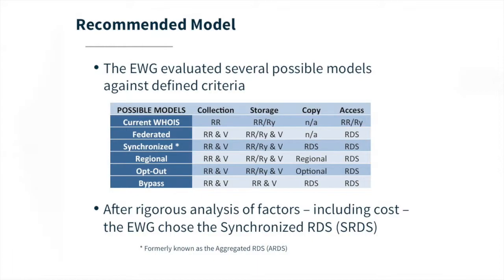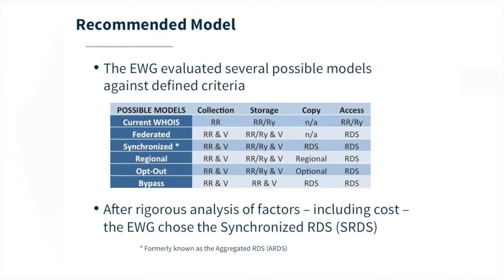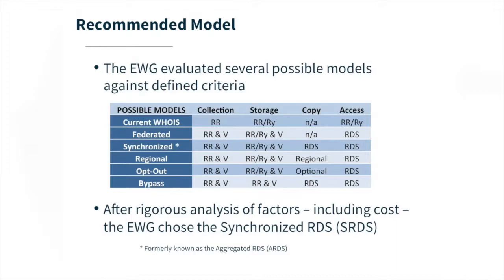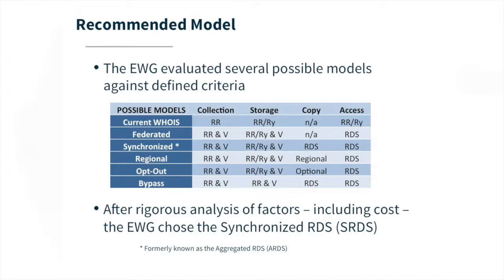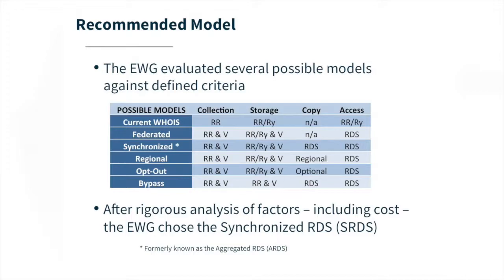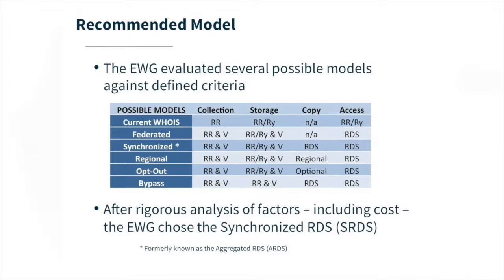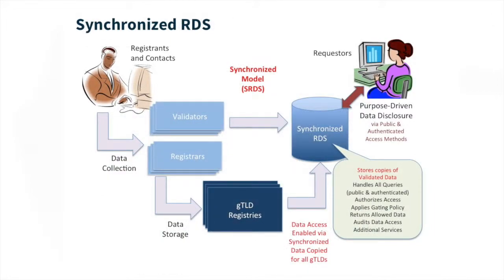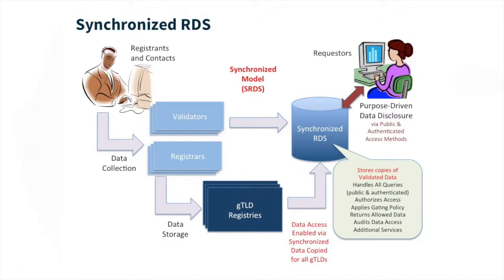Did the EWG choose a centralized model for the RDS?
Expert Working Group member Faisal Shah answers the question: "Did the EWG choose a centralized model for the Registration Directory Service (RDS) data?"

Expert Working Group FAQ Series